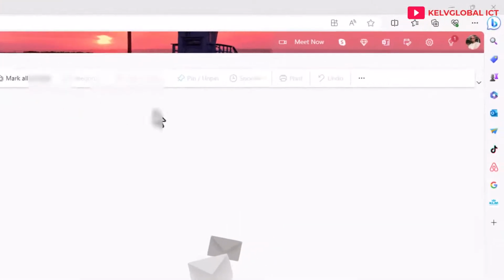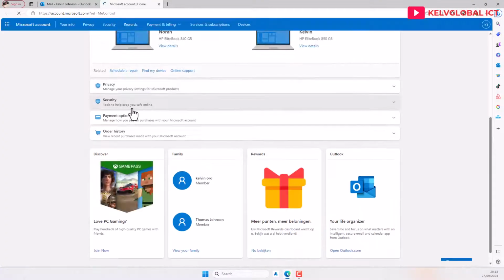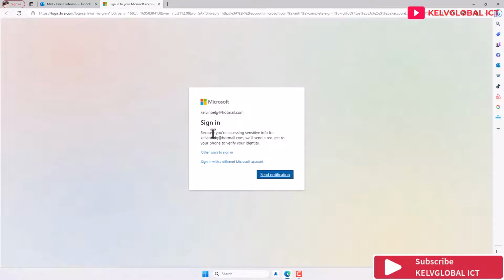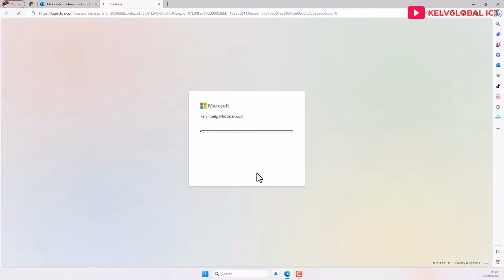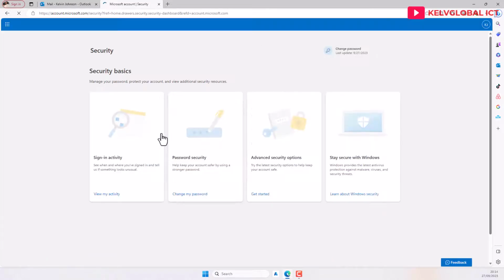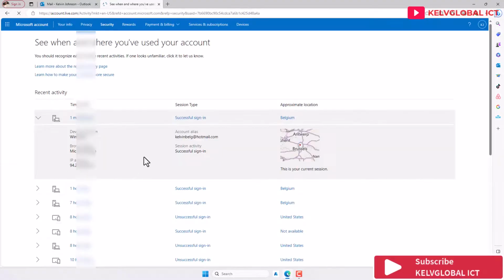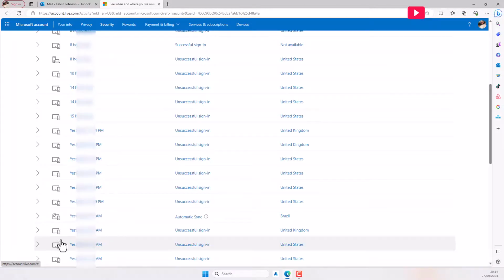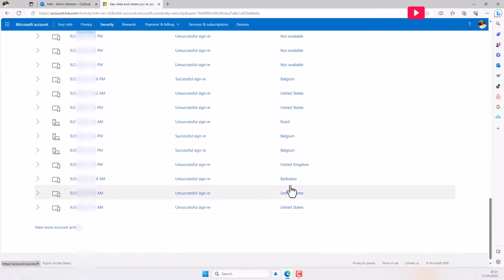How to Check Recent Sign-In Activity for Your Microsoft Account | unusual sign-in to Hotmail Account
In this video tutorial, we'll walk you through the step-by-step process of checking the recent sign-in activity for your Microsoft account. Ensuring the security of your online accounts is essential, and monitoring your sign-in history can help you identify any suspicious or unauthorized access. We'll show you how to access and review your Microsoft account's sign-in activity, including the date, time, and location of recent sign-ins. Follow along and learn how to keep your Microsoft account safe and secure.